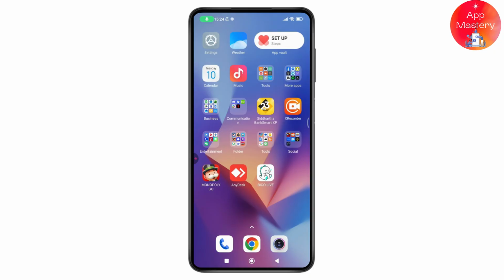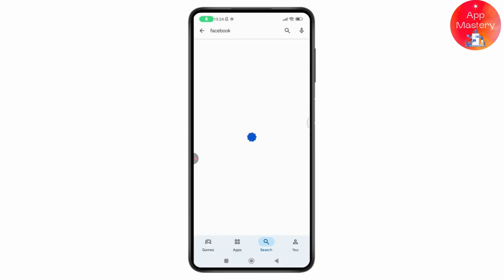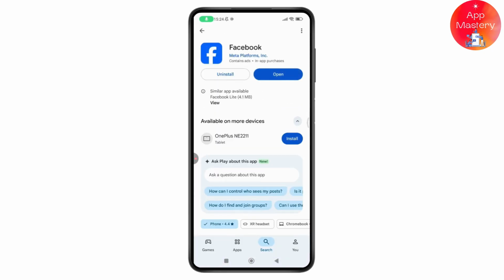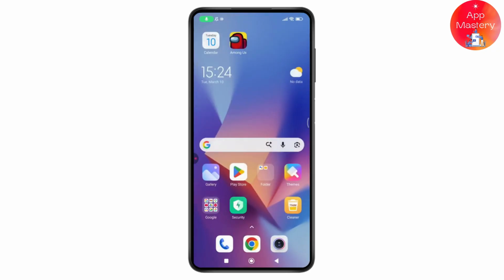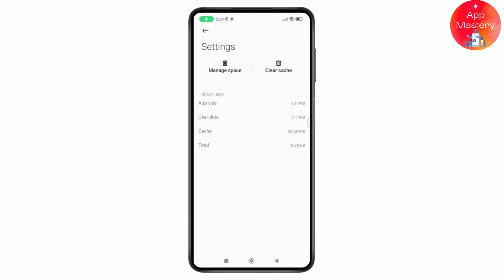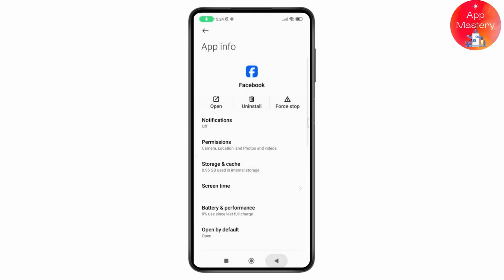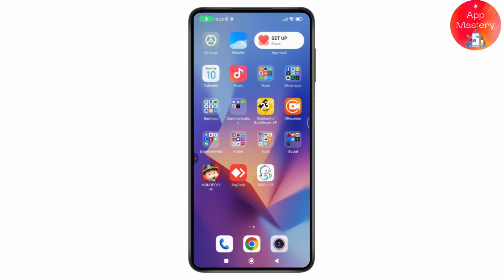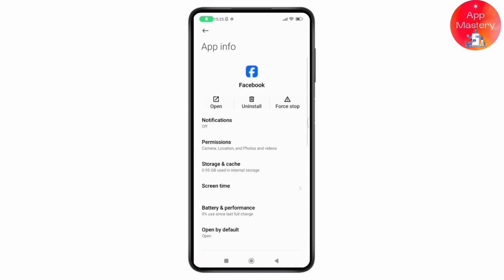How To Fix We Limit How Often You Can Post On Facebook App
📱 Fix the “We limit how often you can post” problem on Facebook with a few smart steps.
✅ Facebook says these limits exist to prevent spam and misuse of features, so slowing down your posting activity is often the first thing to do.
⏳ This video shows why waiting before posting again, avoiding repeated actions, updating Facebook, clearing cache, and restarting your device may help while the temporary restriction passes.
💡 A helpful guide for restoring normal posting access more smoothly.